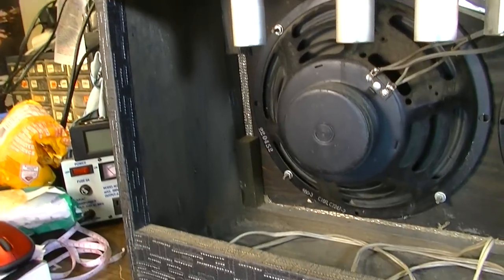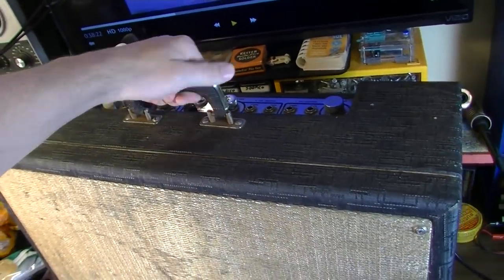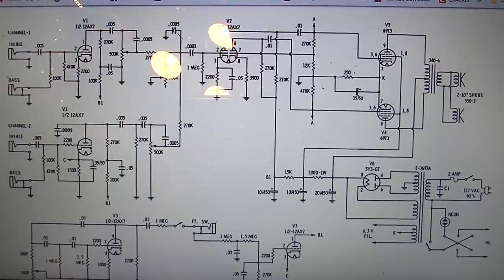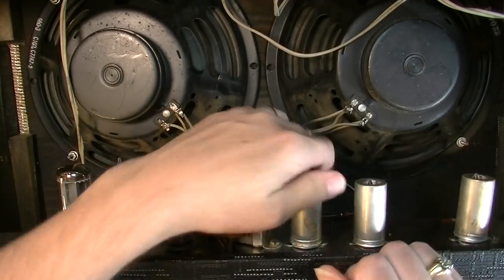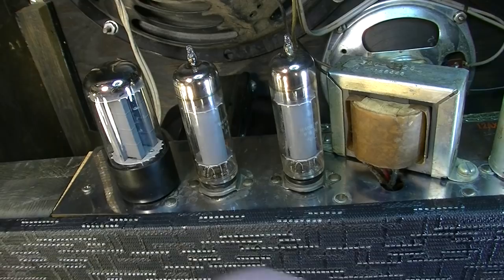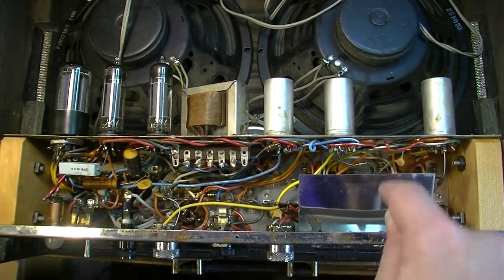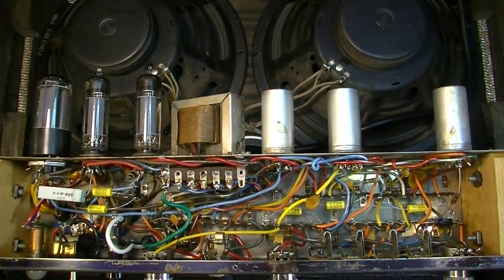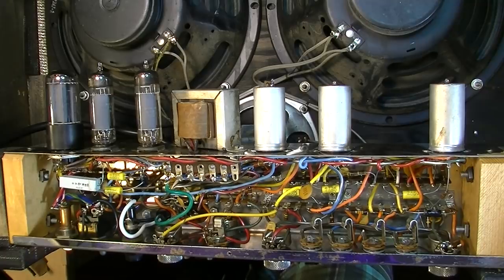1965 Valco Gretsch Model 6161 Service